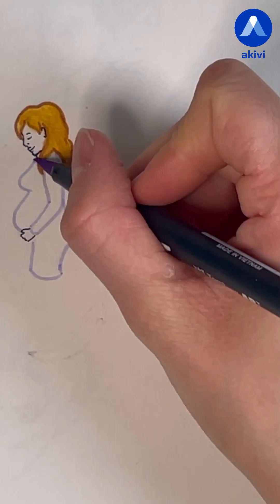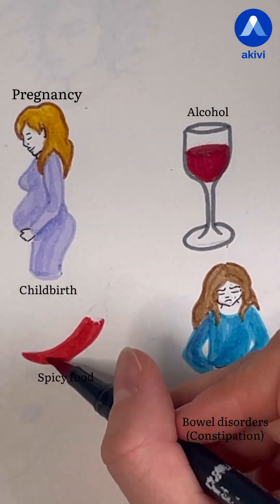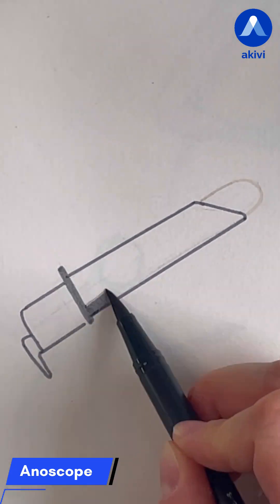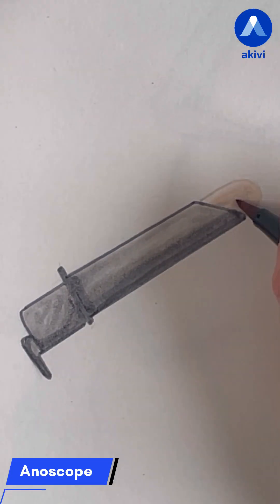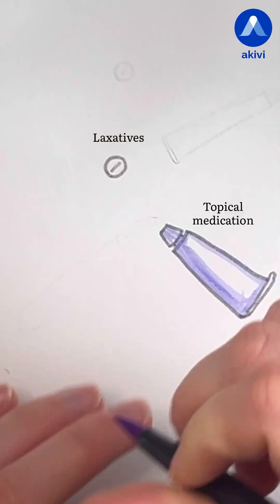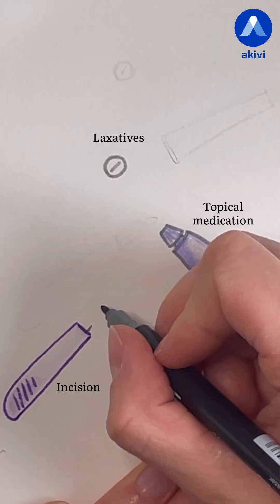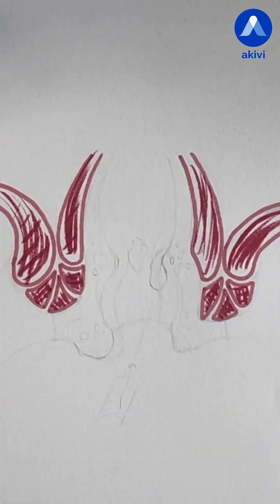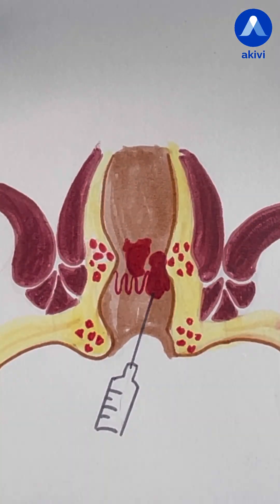Hemorrhoids explained with easy drawings!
HEMORRHOIDS - This episode of the series “Doctor, why am I in pain?” is dedicated to hemorrhoids. Hemorrhoids are vascular cushions located in the anal canal, composed of arteriovenous plexuses and connective tissue.

They contribute to fine continence by ensuring a tight seal of the anal canal. Hemorrhoidal disease occurs when these cushions become symptomatic due to dilation, displacement, or inflammation, leading to bleeding, prolapse, pruritus, or pain.

Internal hemorrhoids arise above the dentate line and are generally painless, while external hemorrhoids originate below it and may become acutely painful when thrombosed.

The condition is multifactorial, involving increased intra-abdominal pressure, constipation, pregnancy, and connective-tissue weakening.

To discover, learn, or review human anatomy, download the AKIVI application from the stores. AKIVI offers a set of exclusive anatomical contents certified by French academic and medical bodies.

More information on our website (French and English): Akivi-Anatomy.com.